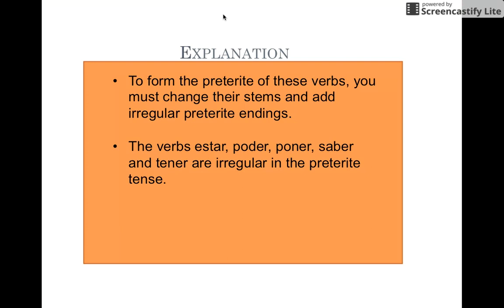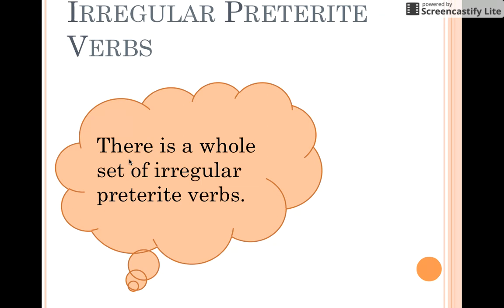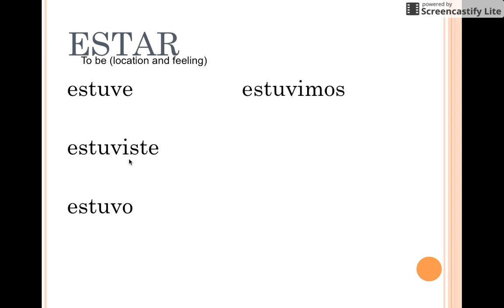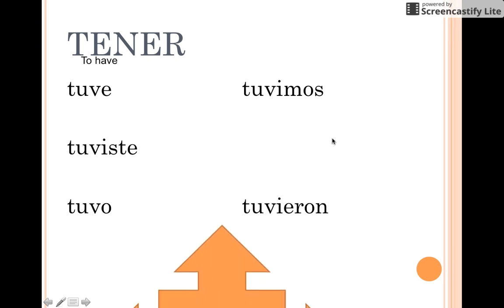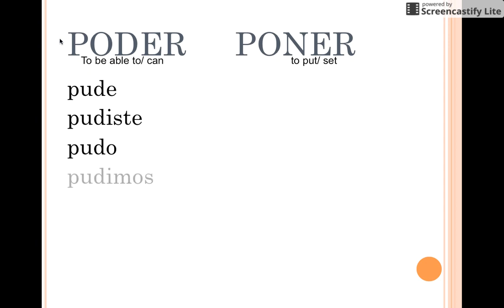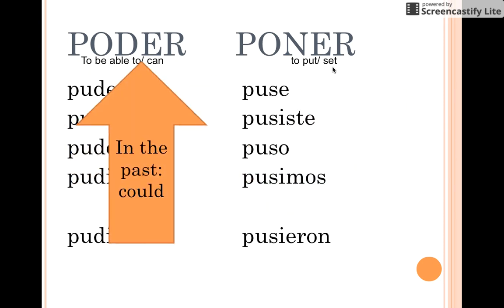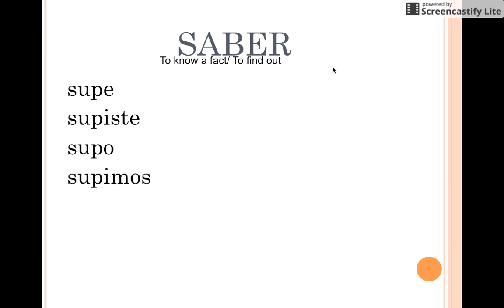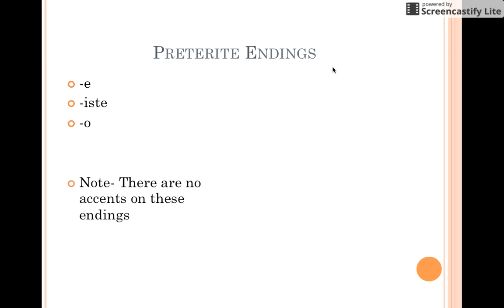Apr 8, 2018 7:38 PM